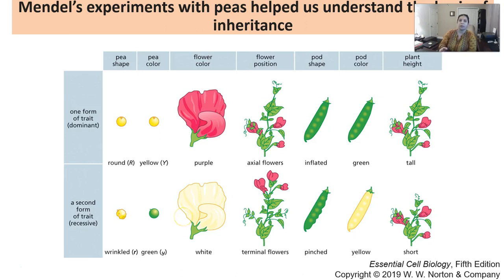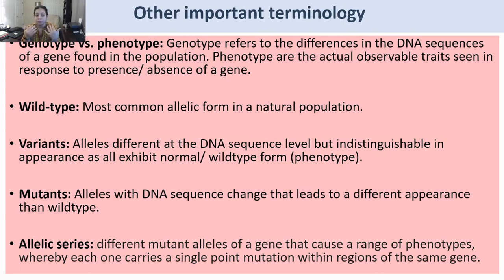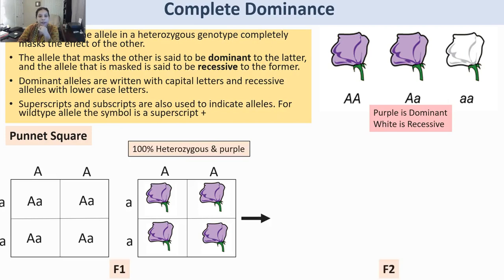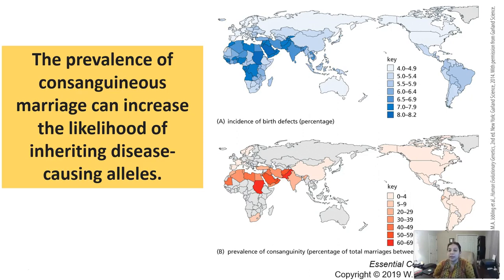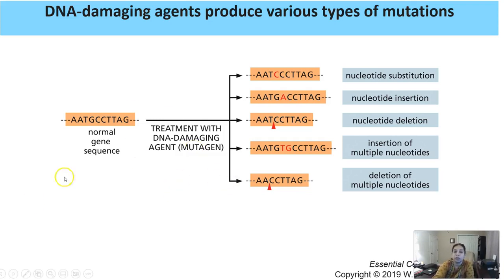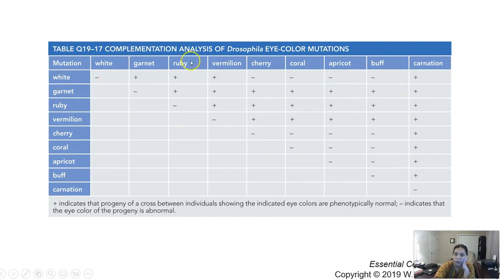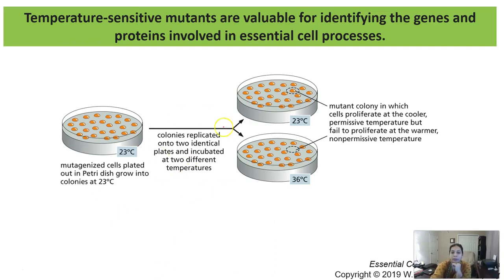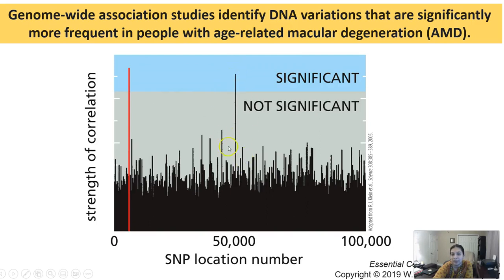Sexual Reproduction-Genetic basis and analysis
Essential Cell biology: Chapter 19 Part 2